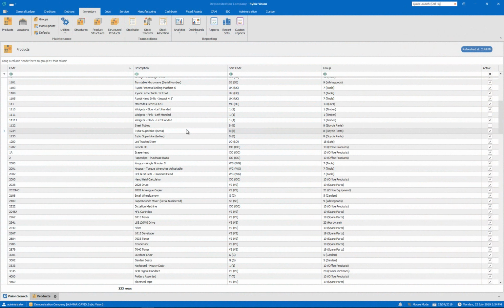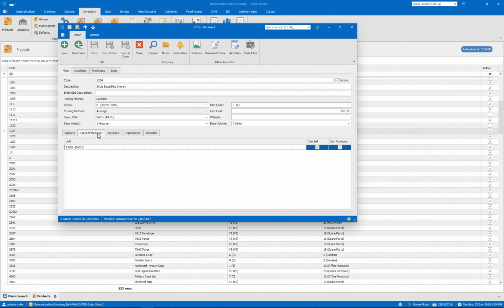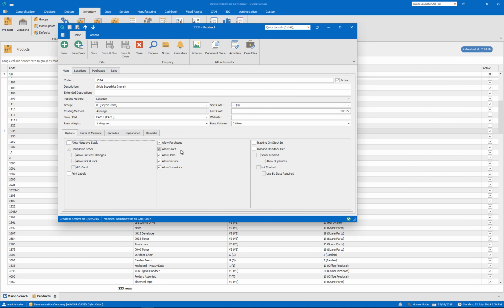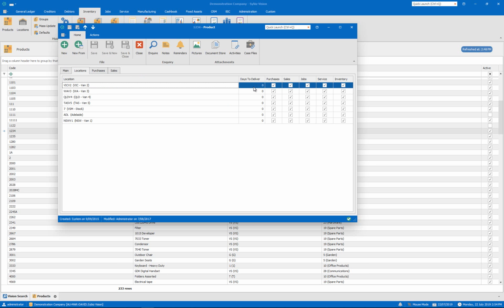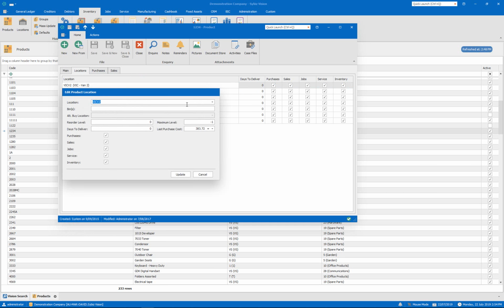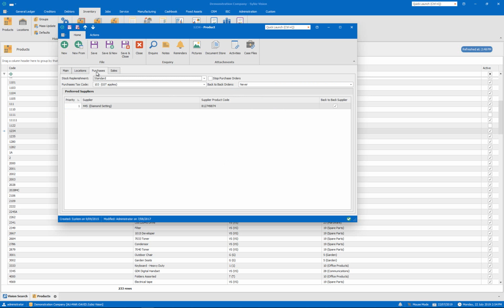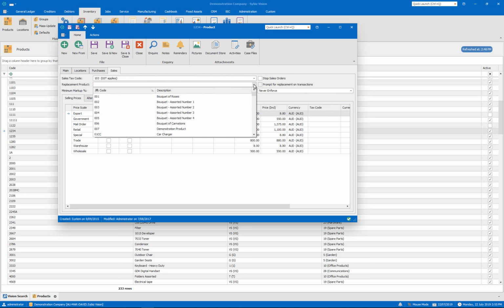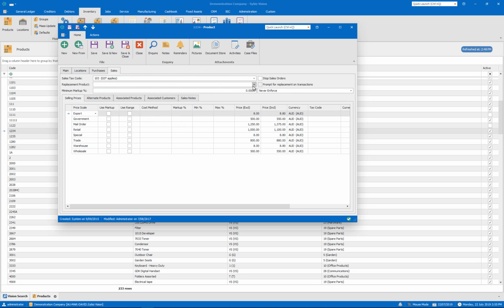Product Maintenance | Sybiz Vision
The Product Maintenance screen has been reorganised in Sybiz 19 to provide easier navigation and management of information.